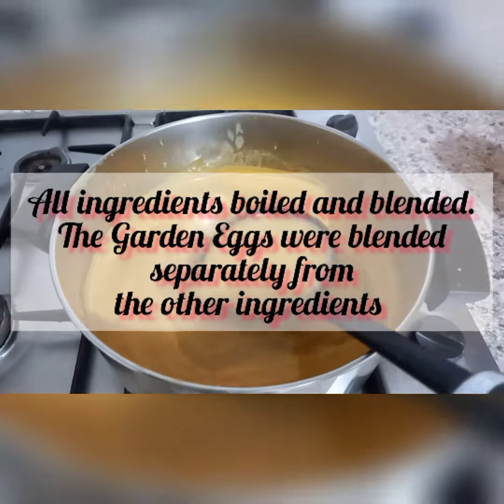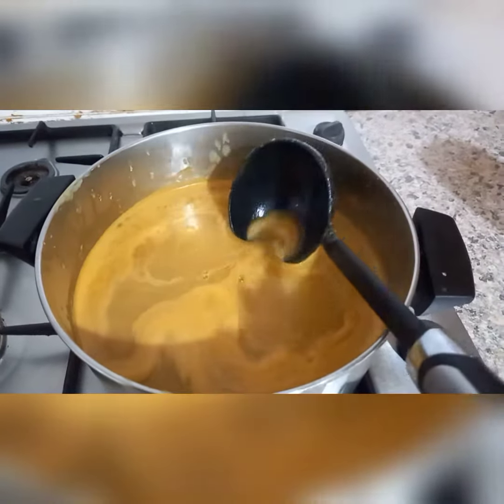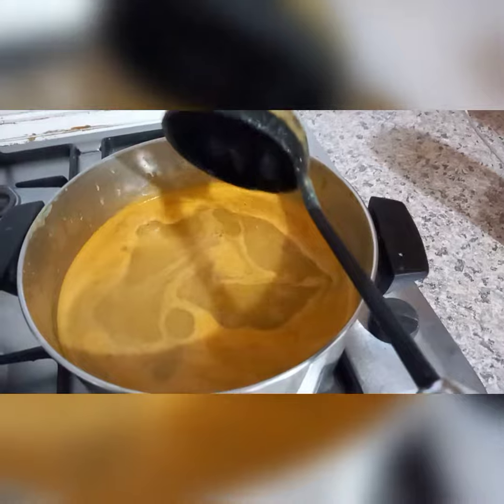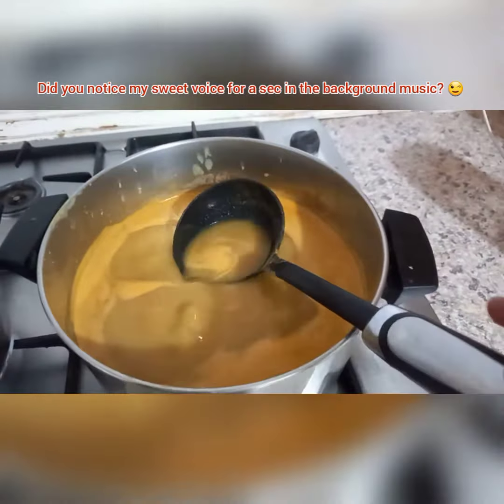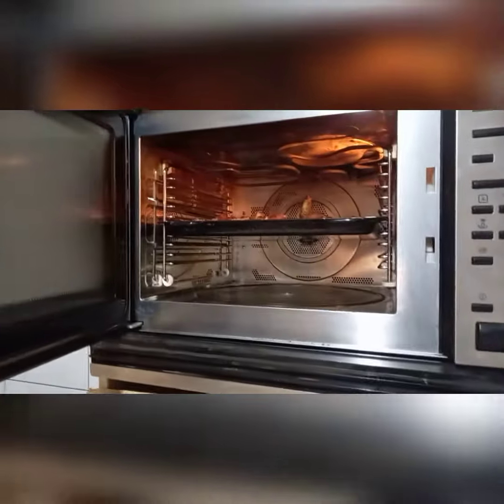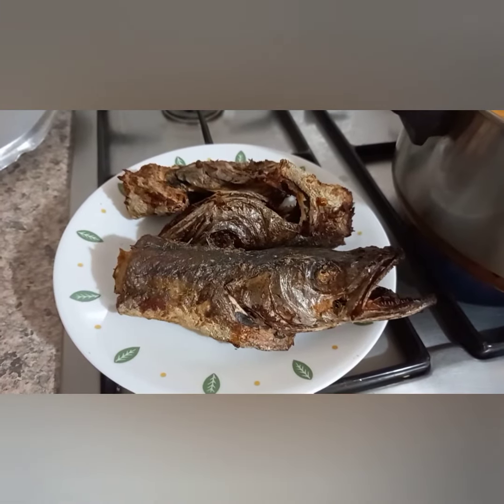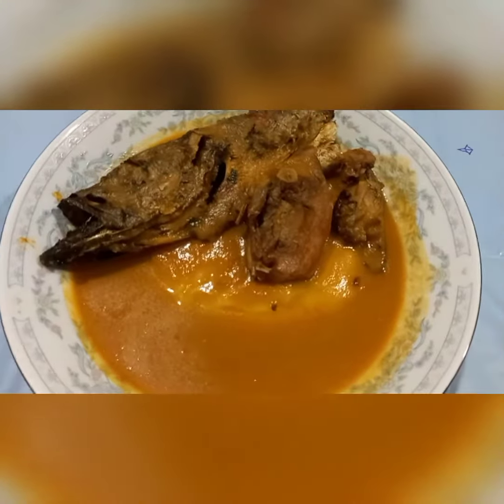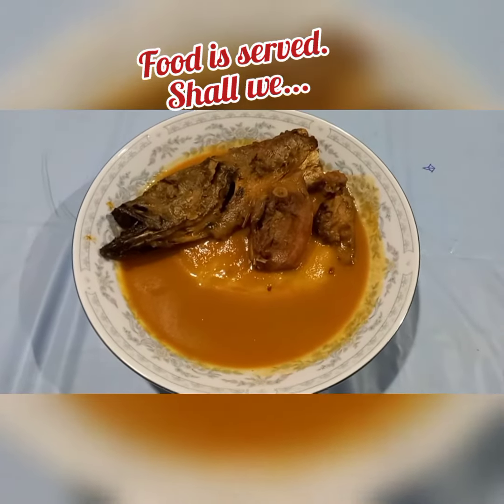Quik Fix Soup & Fufu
Sharing my kpakpakpa light soup and fufu preparation and recipe with you. 😋